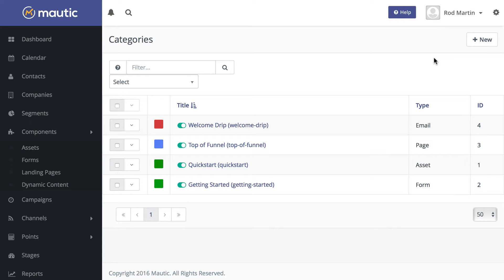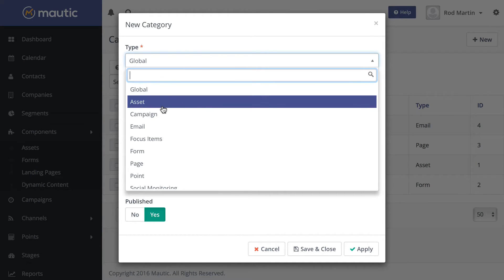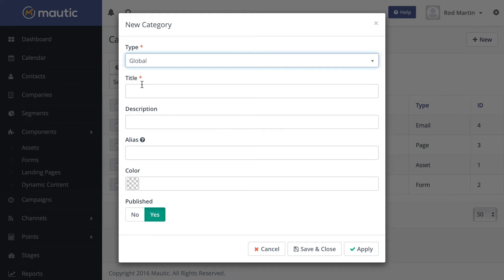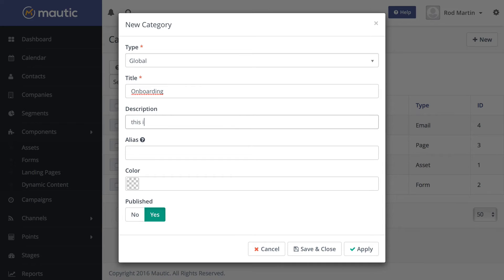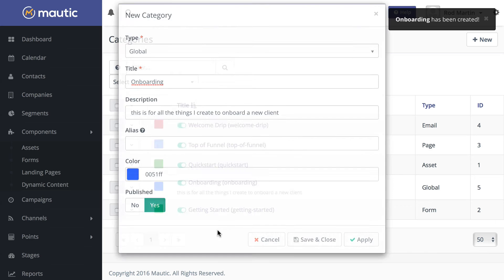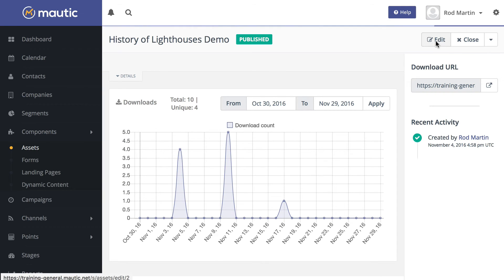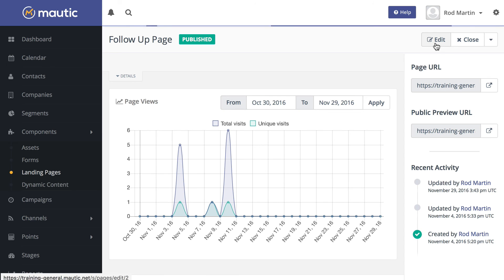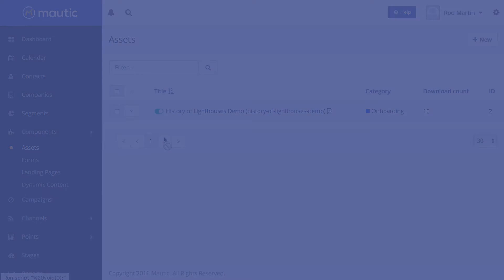Understanding Global Categories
Until now, you had to categorize each part of Mautic separately.  Now you can create a category once and assign it to any part of Mautic.